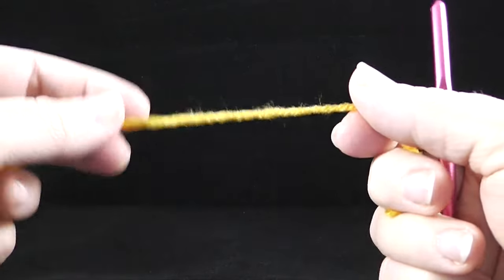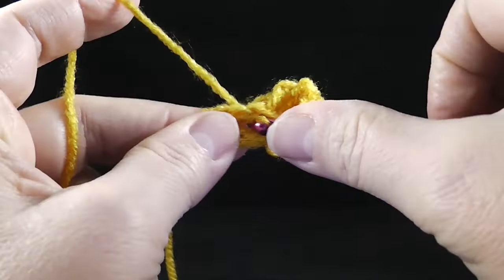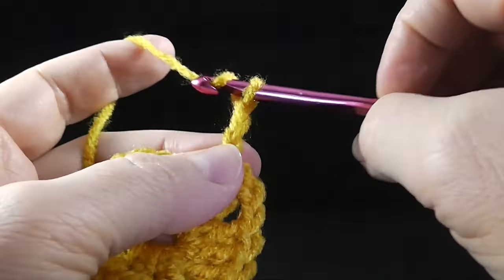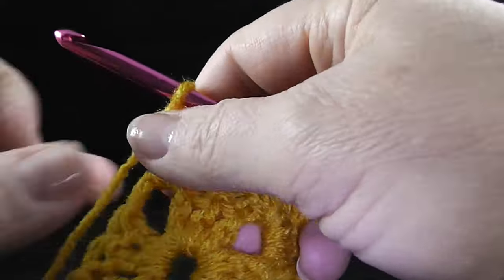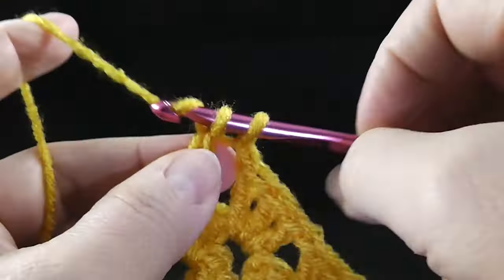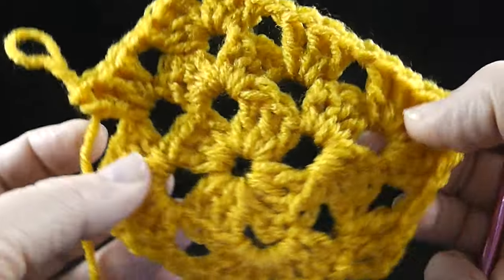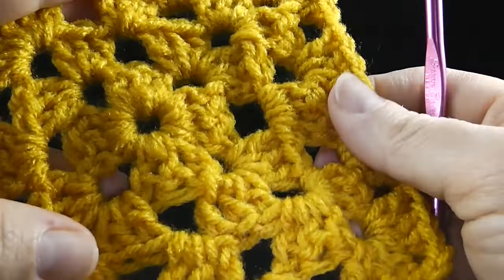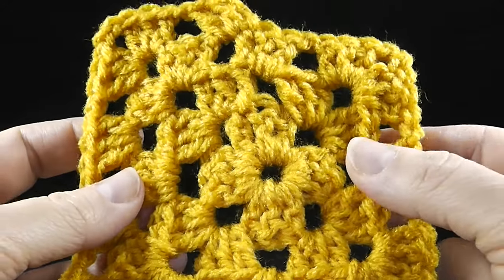The Basic GRANNY SQUARE for beginners, by Bonnie Barker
This video is about how to crochet The Basic GRANNY SQUARE using one color, by Bonnie Barker.